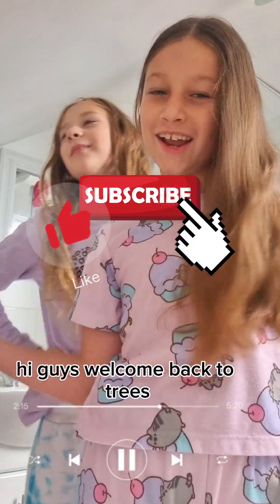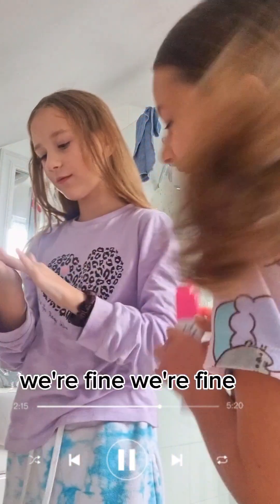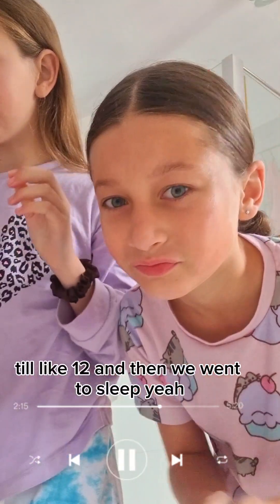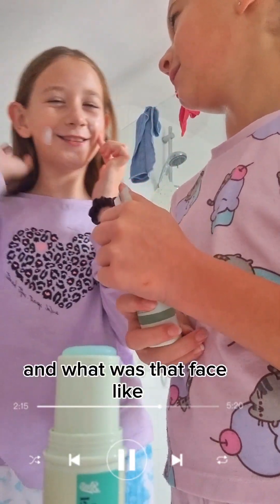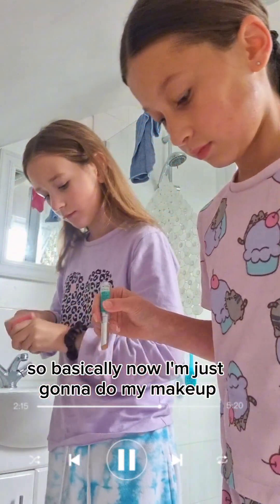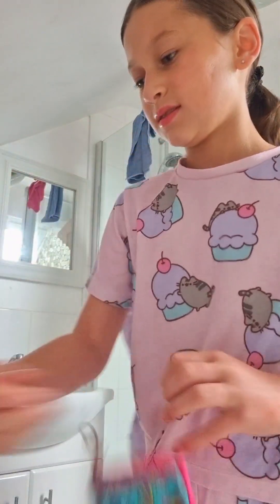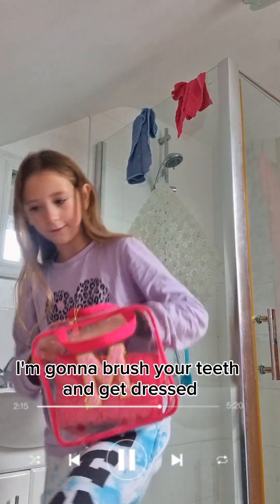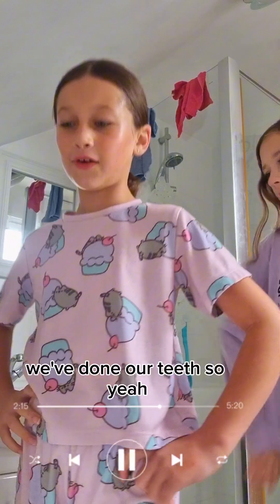Doing our morning skincare/makeup